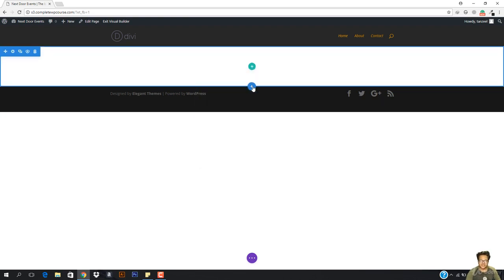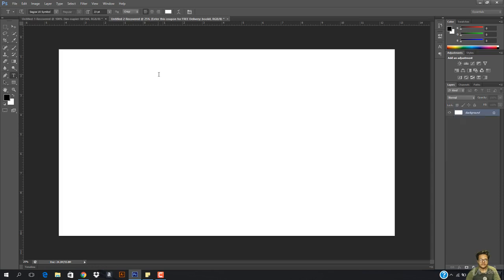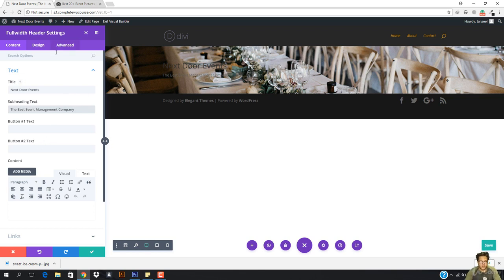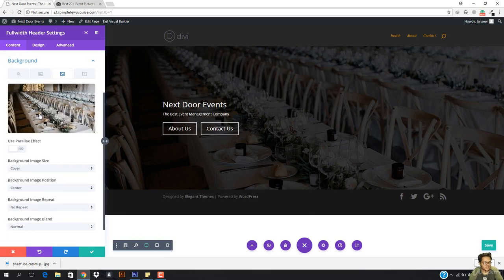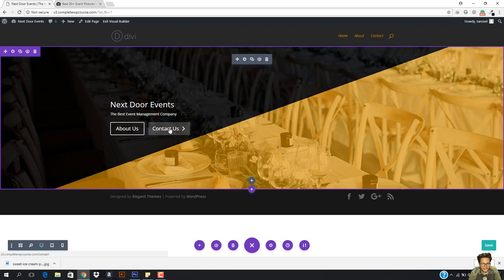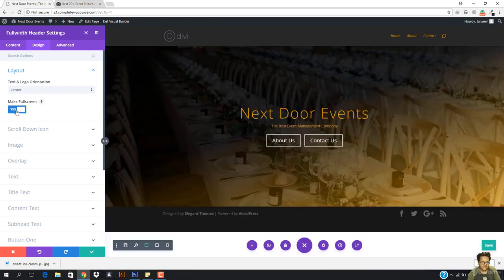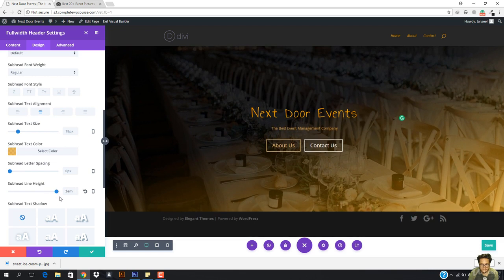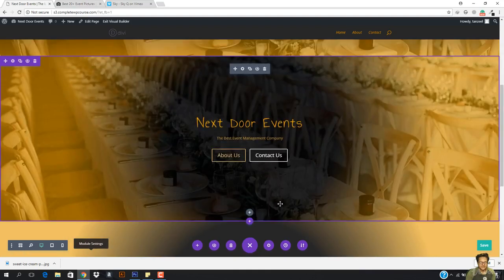Working with the main header word press lesson no : 75 Learn Your Self#